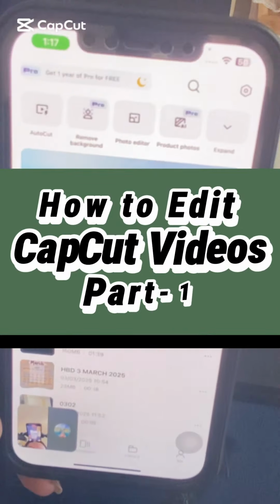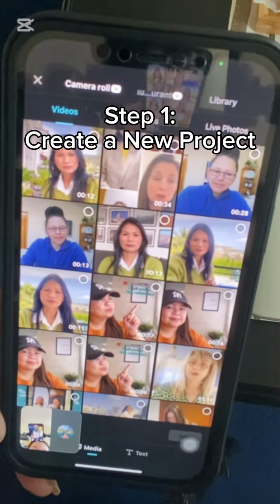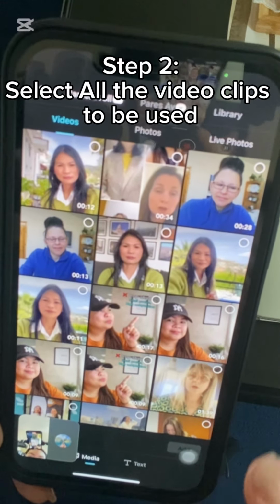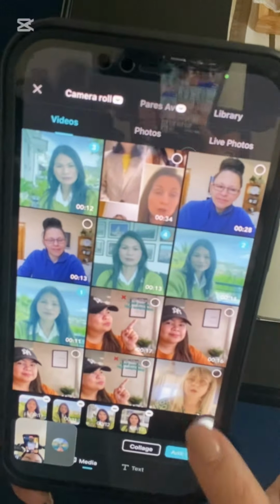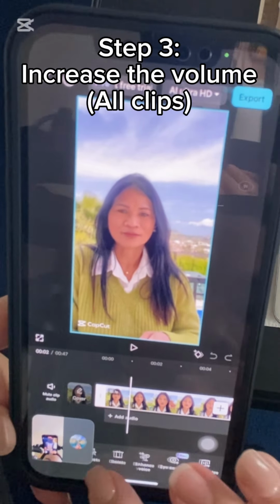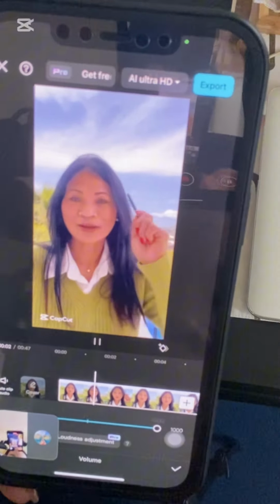How to create/edit Capcut videos: Part-1 (Prep & Trim)